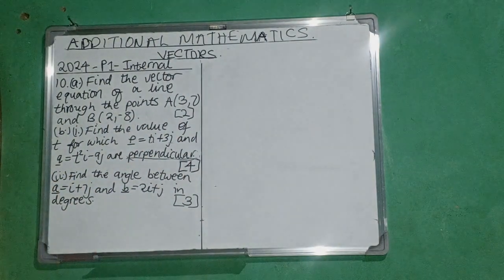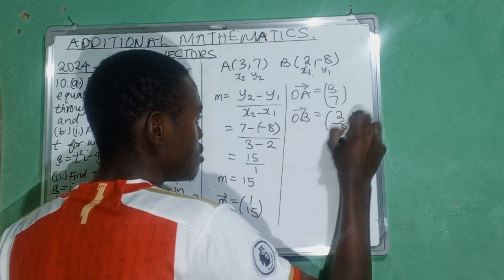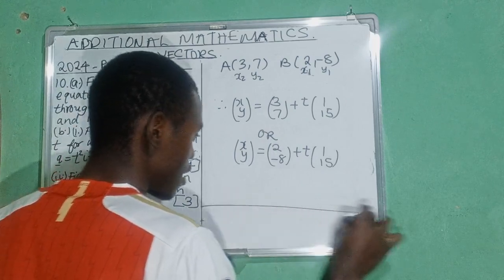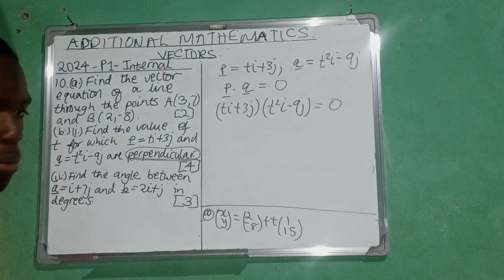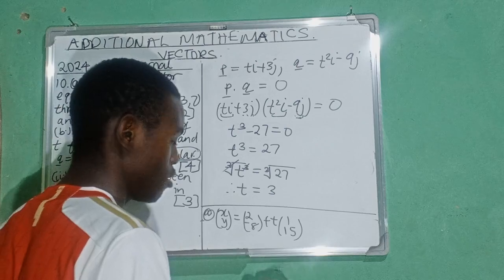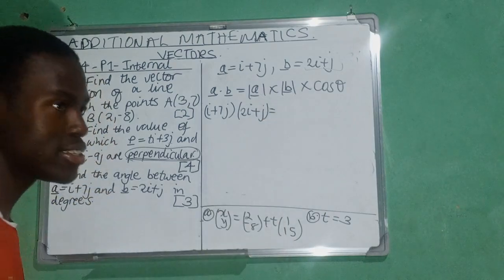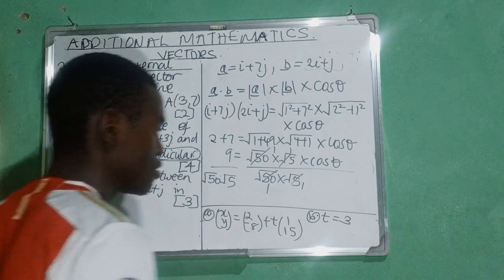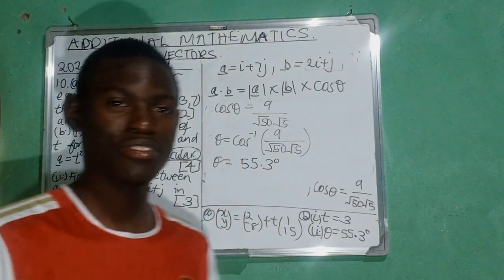Vectors: 2024 Paper 1-Internal Additional Mathematics Ecz , Question 10.